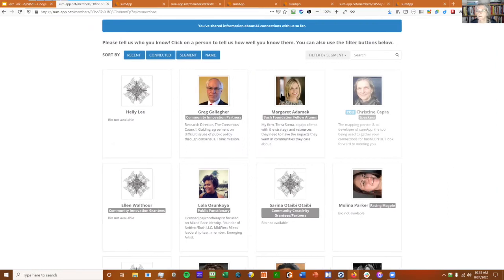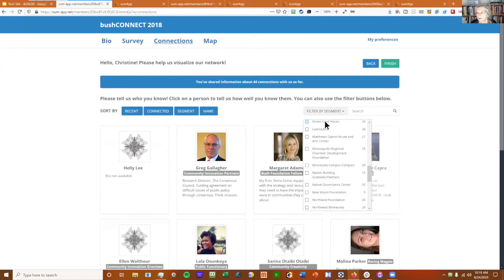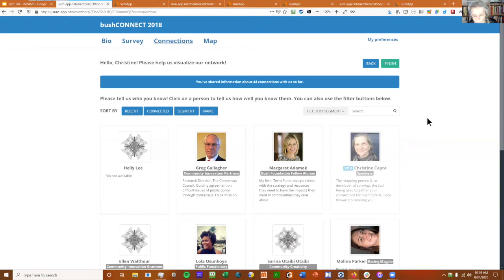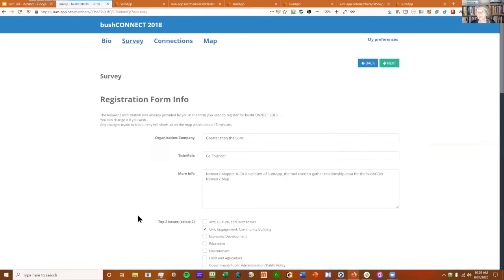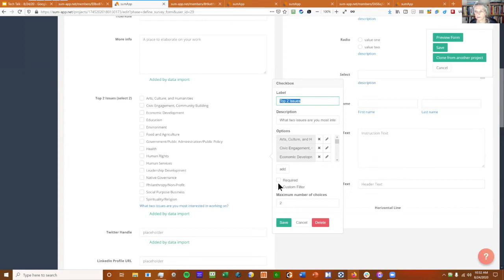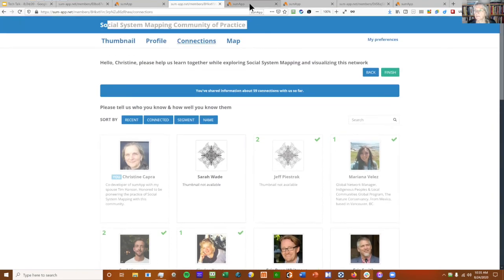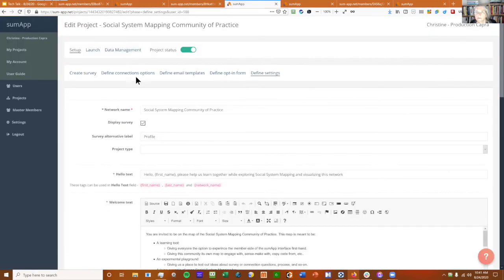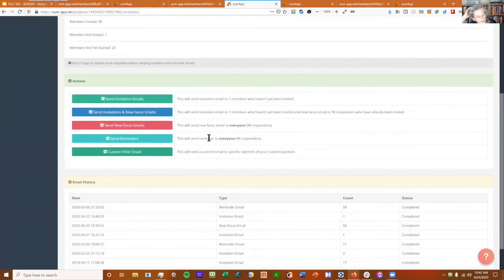Social System Mapping Community of Practice Tech Talk - 8/24/20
In this Tech Talk, we walk through when and how to use the 'segment' filter to maximum effect, when not to use it, and how to use the 'custom survey filter' feature (in Tier IV) instead of or in addition to 'segment'